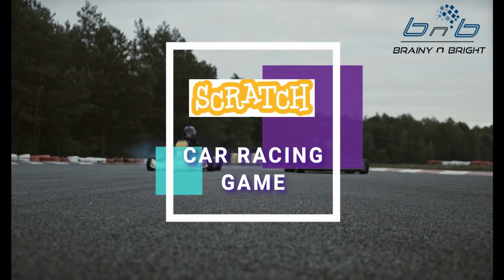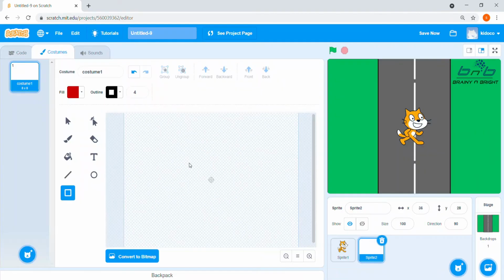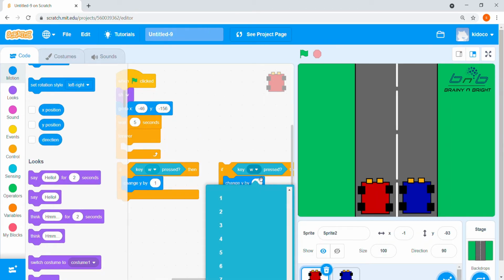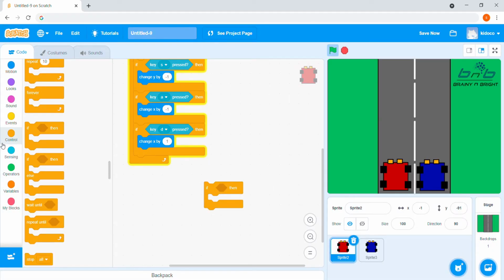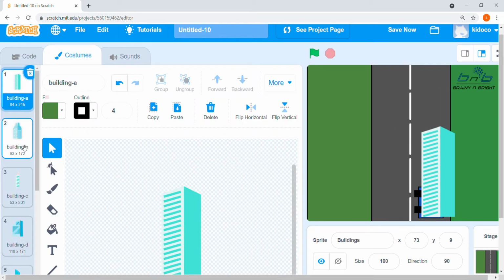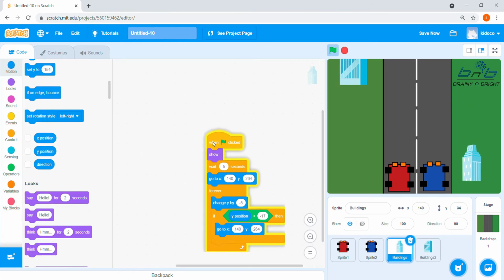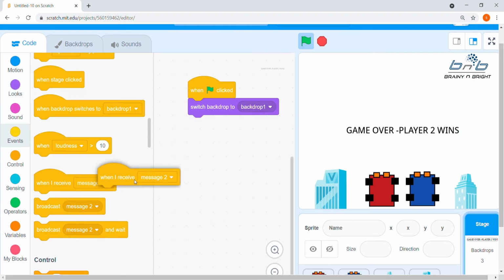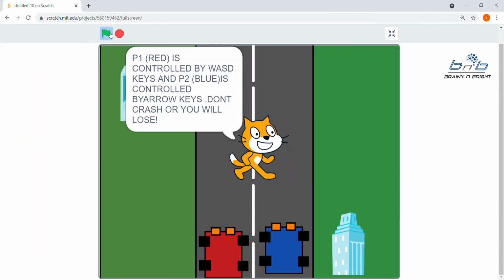Car Racing Game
Create a two-player ‘Car Racing’ game using Scratch, with a scrolling background. Players can control the car with the W,A,S,D keys and the arrow keys.

Watch the video tutorial and create this amazing project.